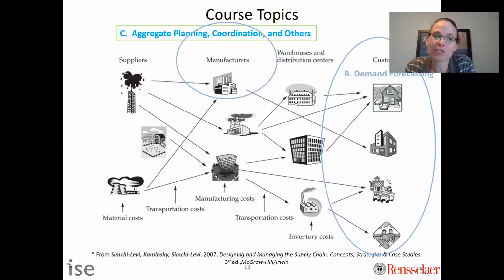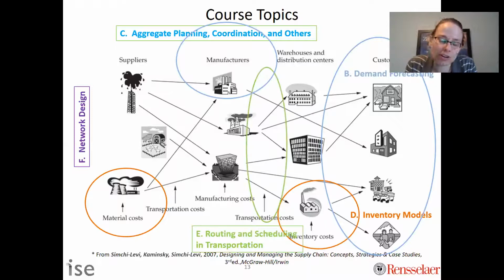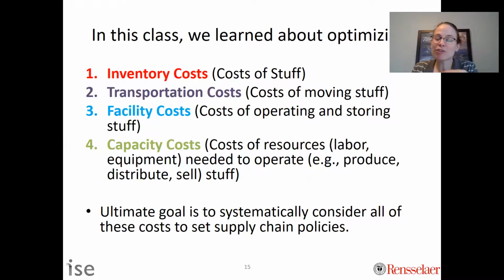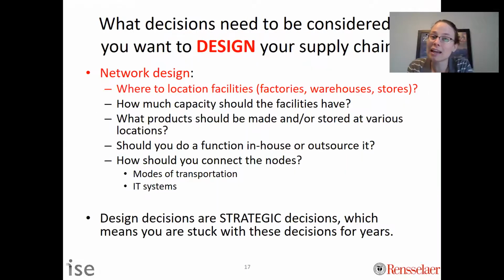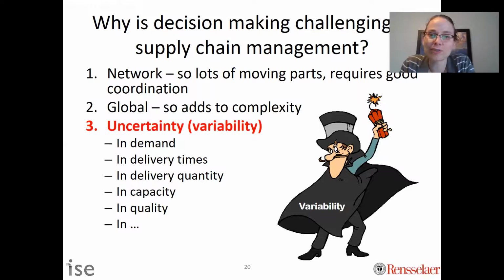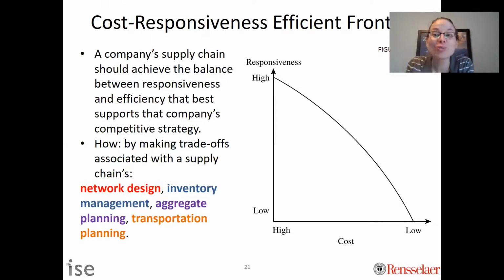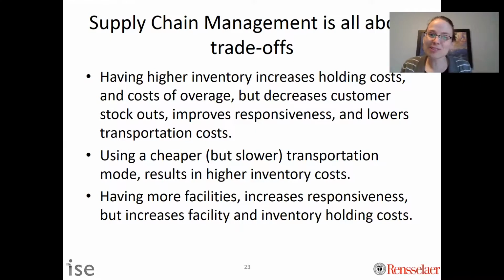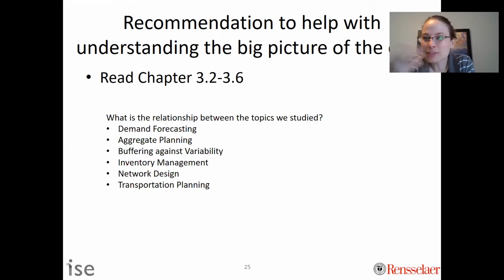Design and Analysis of Supply Chains, a General Class Overview and Review